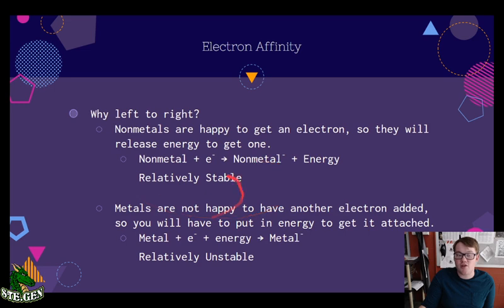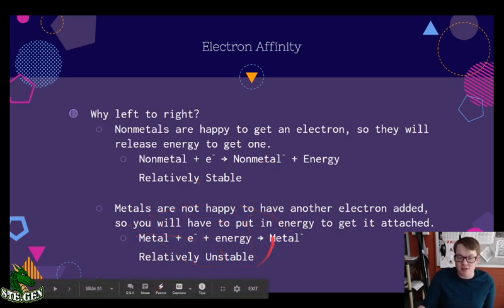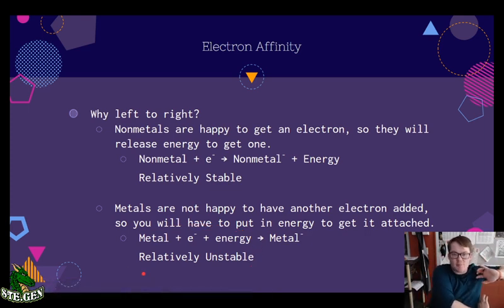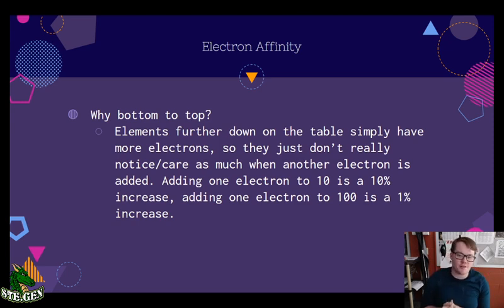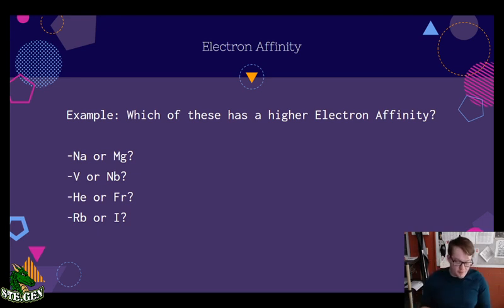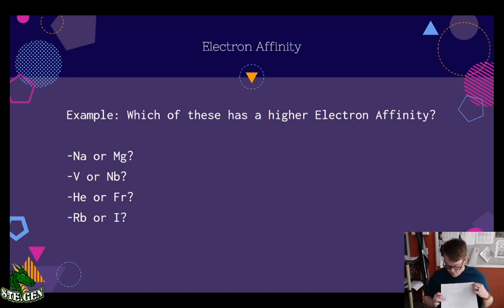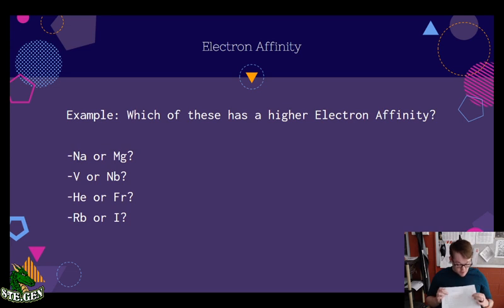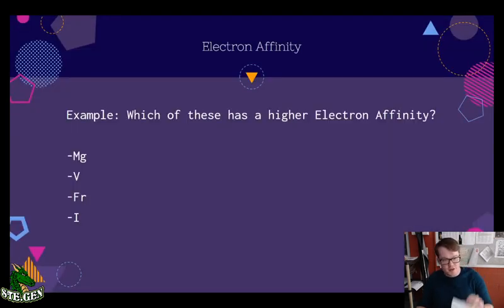Periodic Trends: Electron Affinity